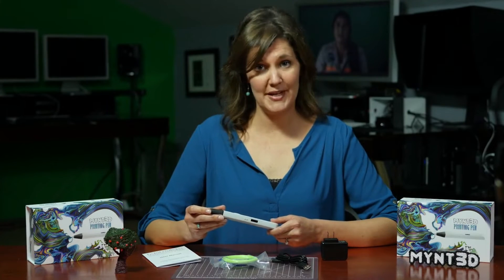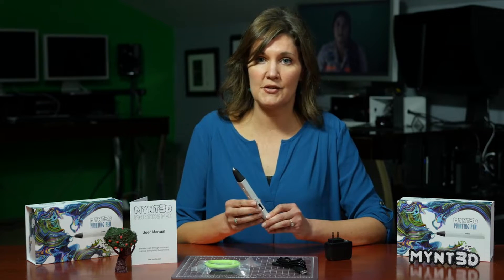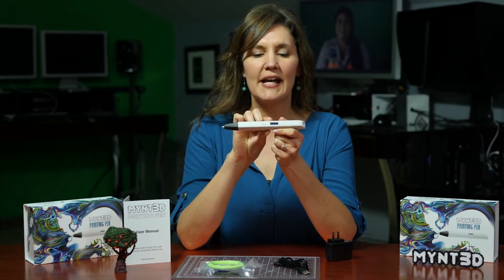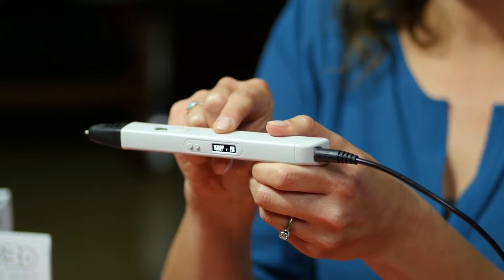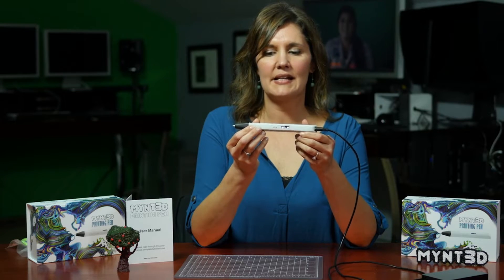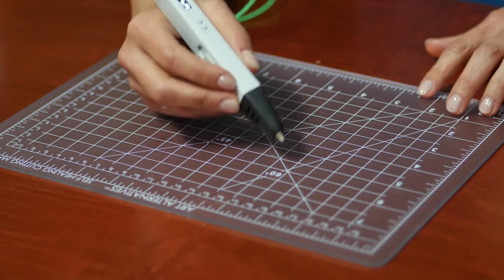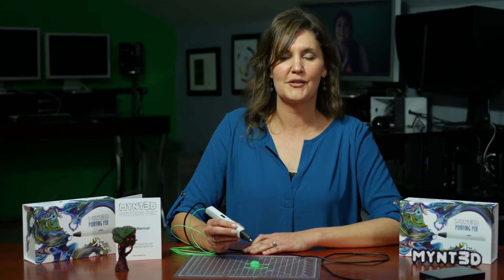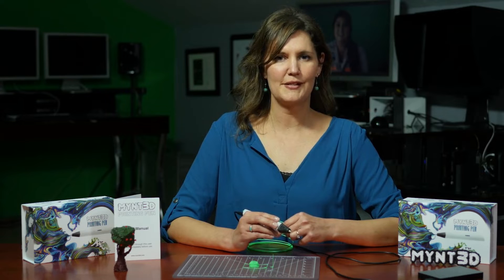Top 5 3D Pens || How To Draw AMAZING Things with a 3D Pen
Are you ready to take your art to the next level? 3D pens are a game-changing tool that allow you to create incredible, three-dimensional works of art with ease. But with so many options out there, how do you know which one to choose? In this video, we'll be showcasing the top 5 3D Pens from sleek designs to advanced technology,  and sharing our expert insights on what sets them apart. Don't miss out on this chance to upgrade your art skills and join the 3D Pen revolution!

TOP 5 3D Pens

🛍️ Description Codes Below ✅

5 : MYNT3D Professional Printing 3D Pen with OLED Display

4: PIKA3D PRO 3D Printing Pen - Includes 3D Pen, 5 Colors of PLA Filament Refill with Stencil Guide and User Manual White

3: SCRIB3D Advanced 3D Printing Pen with 20 Feet of Filament, Stencil Book, and Project Guide

2: 3Doodler Start+ Essentials (2022) 3D Pen Set for Kids, Easy to Use, Learn from Home Art Activity Set, Educational STEM Toy for Boys & Girls Ages 6+

1. GEEETECH TG-21 3D Pen, with 3 Colors PLA Refills. Decent Gifts for Kids and Adults. Intelligent 3D Printing Pen with LED Display and USB Charging.8 gears of speed.Intelligent sleep mode. Non-Clogging.

★ KEY MOMENTS ⏰

00:00 Start
00:14 MYNT3D Professional Printing 3D Pen
04:15 PIKA3D PRO 3D Printing Pen
05:20 SCRIB3D Advanced 3D Printing Pen
06:18 3Doodler Start+ Essentials 3D Pen Set for Kids
06:52 GEEETECH TG-21 3D Pen
08:25 Finish

Please note, vendors have the right to control all processes of the their inventory and some items may not be available or in stock, some items may also be shipped internationally.